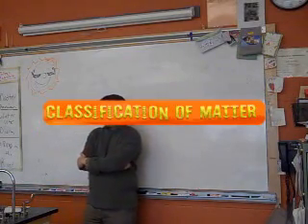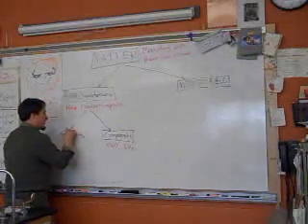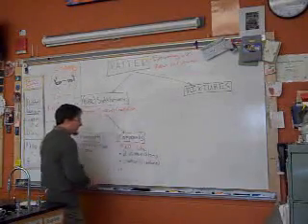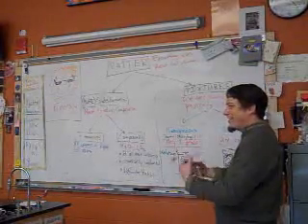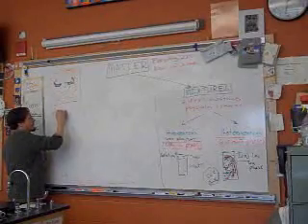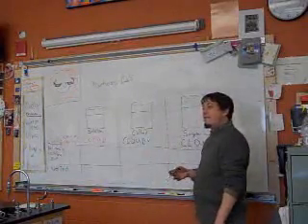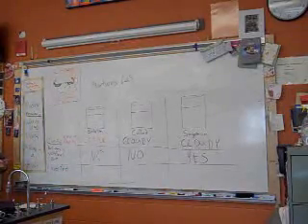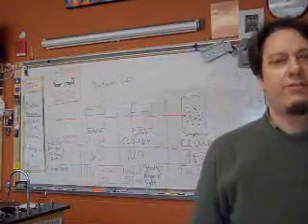Classification of Matter web